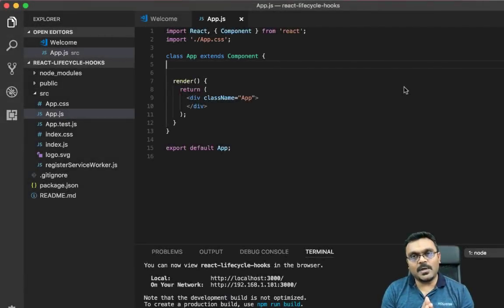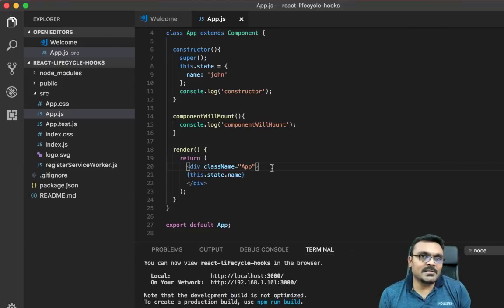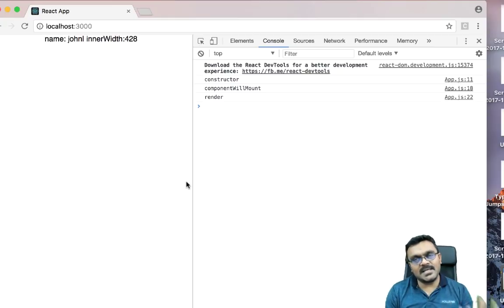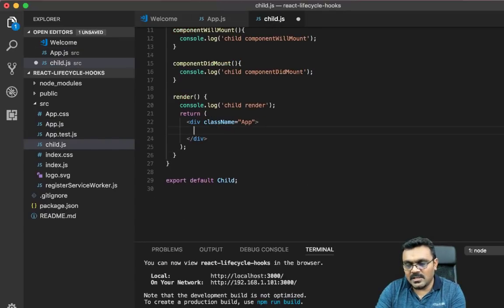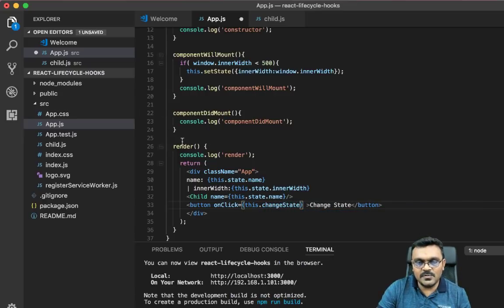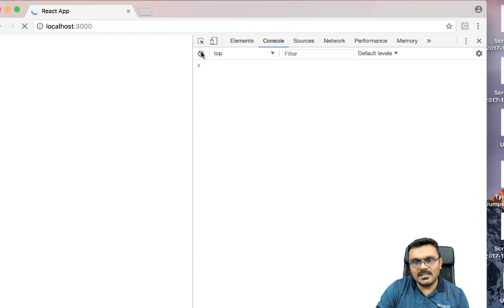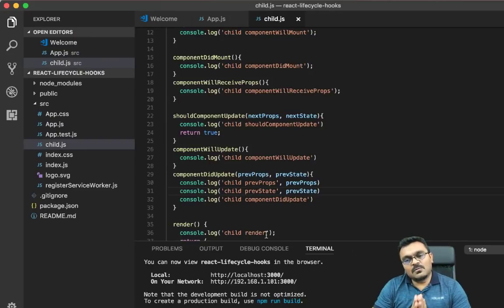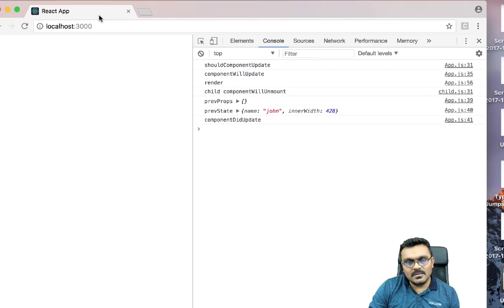React Component Lifecycle Hooks / Methods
ReactJS component Life-cycle events Explained ,   Initial Render Methods componentWillMount,  componentDidMount
and Re-render Methods  componentWillReceiveProps
, shouldComponentUpdate, componentWillUpdate(
And componentDidUpdate